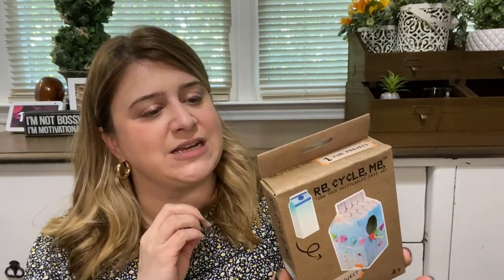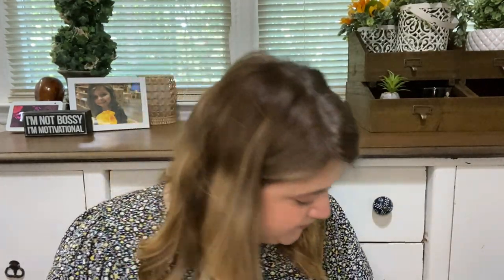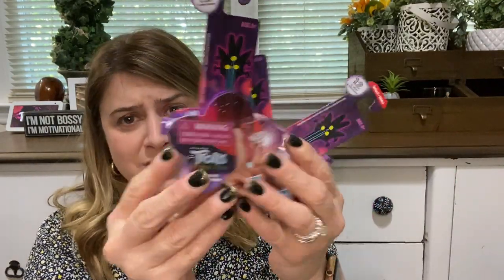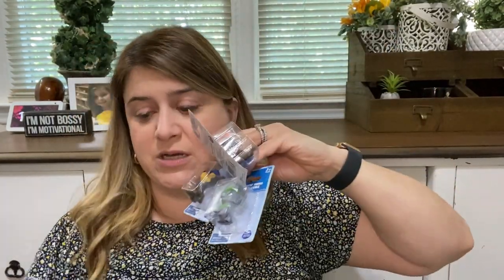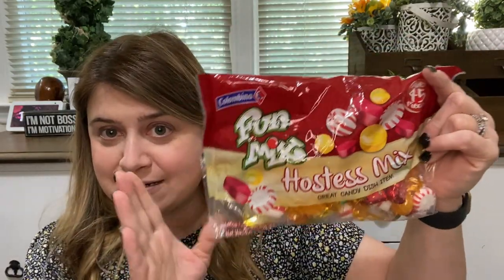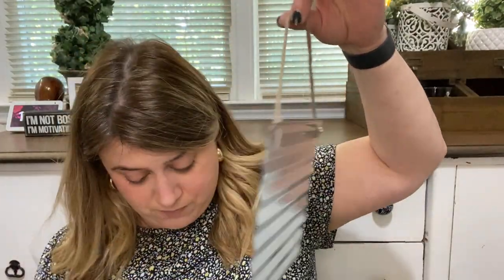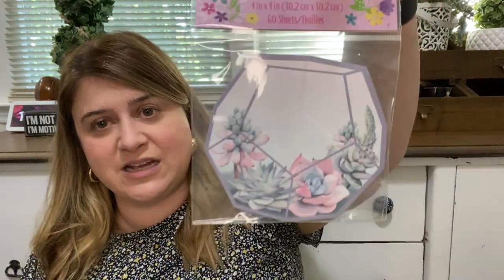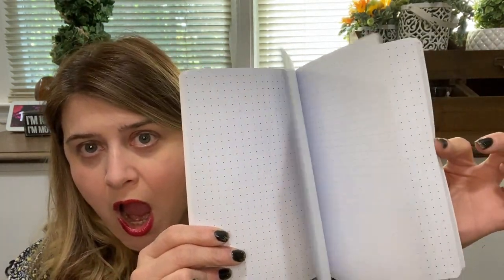DOLLAR TREE NEW FINDS!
This was the video I filmed after my first weigh in at the Jenny Craig center. Talk about a reality check...
I found a few new (to me) items at Dollar Tree. New Trolls stuff and some fun crafty items for kids. I hope you enjoy!

Address:
9800 Tandem Ct